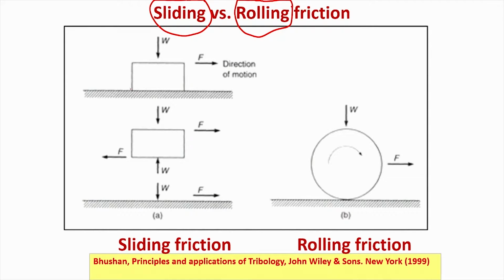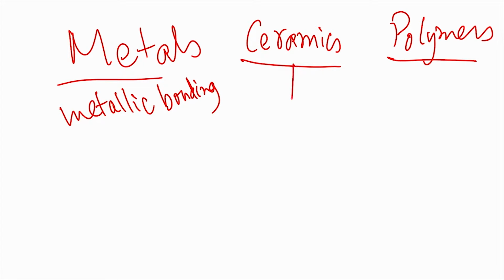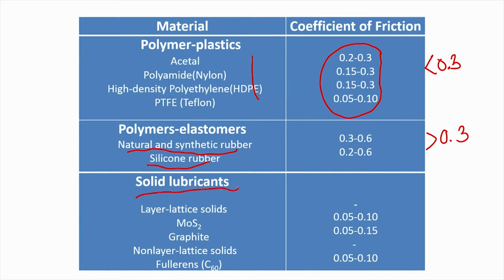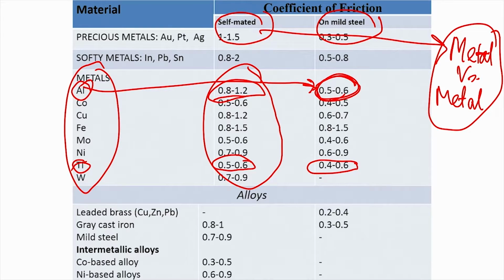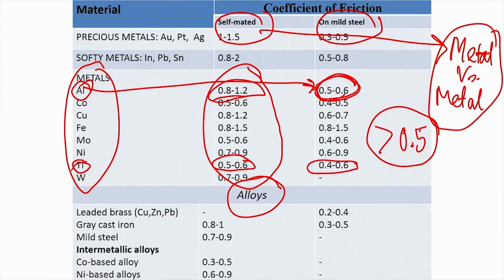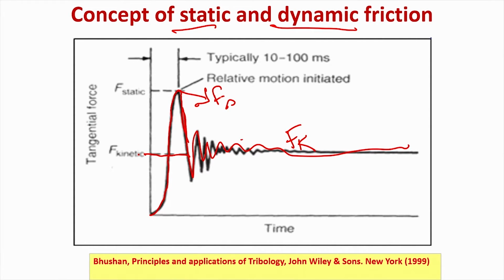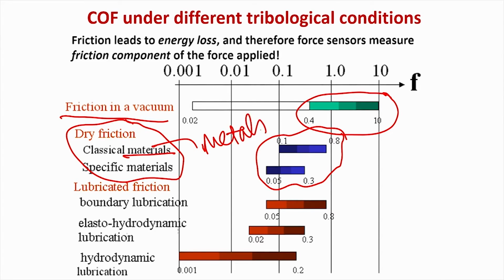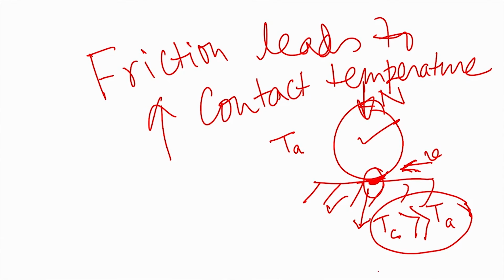Friction : Laws and mechanisms